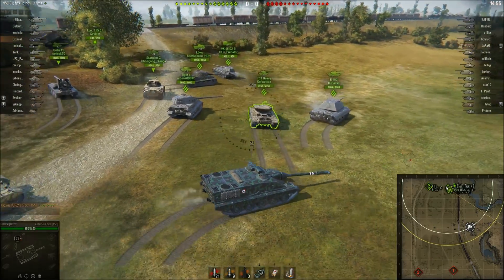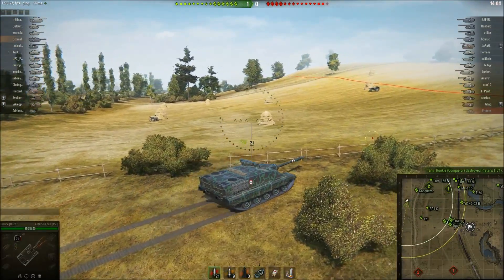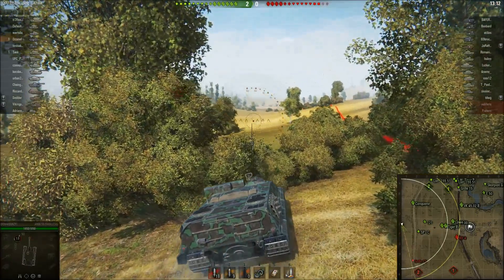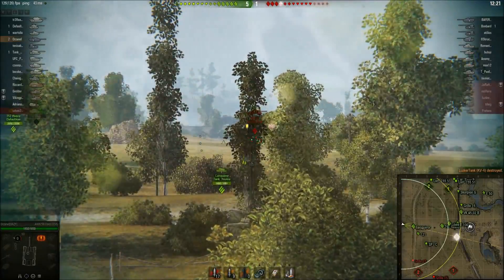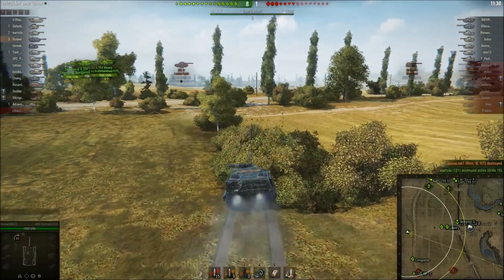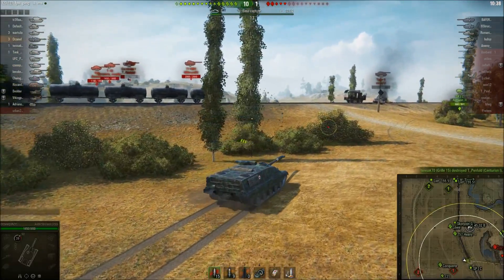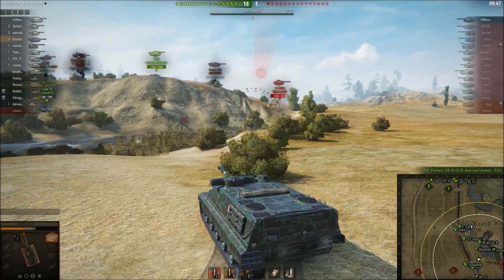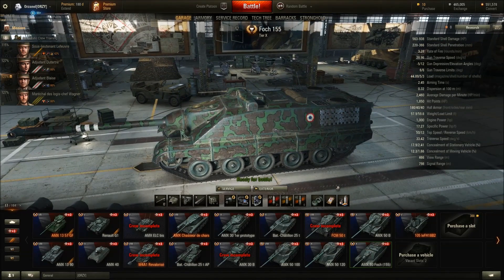World of Tanks - Foch 155 3 Gun Marks